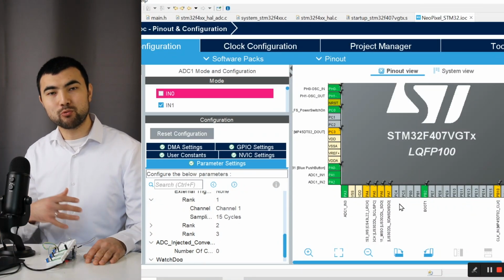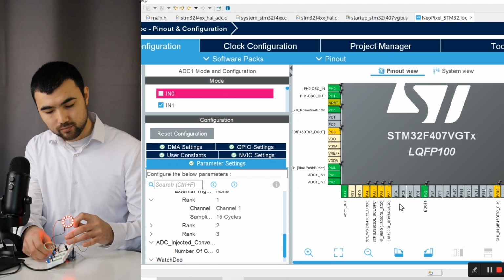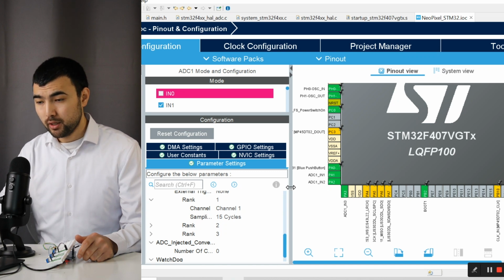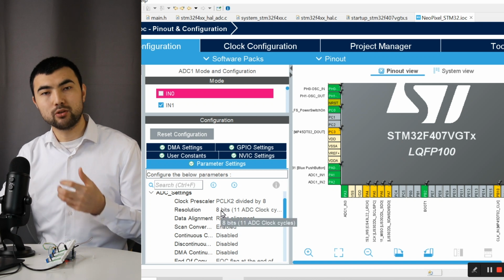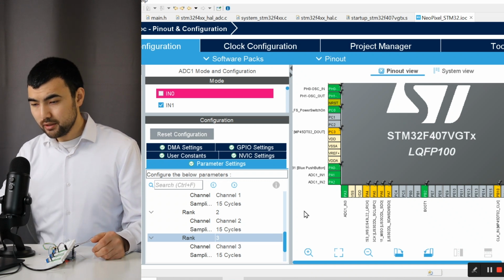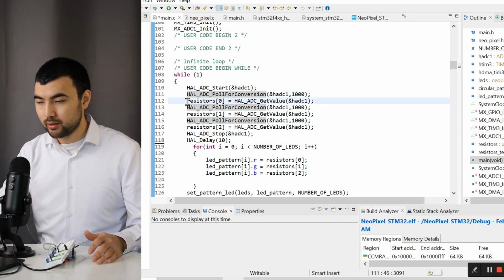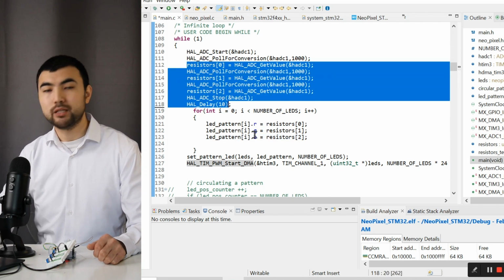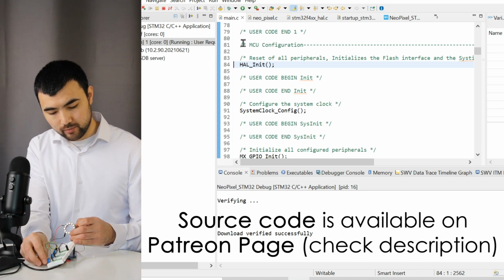STM32 LED strip (WS2812b) control 2: adjusting RGB colors using potentiometers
This video is about controlling brightness of RGB colors in NeoPixel (WS2812) LEDs using potentiometers.

HARDWARE:
NeoPixel Board:
STM32 Board: STM32F411E-DISCO

00:00 Introduction
00:48 ADC configuration using CubeMX
02:29 Updating code to control RGB colors using ADC readings
03:40 Code debugging